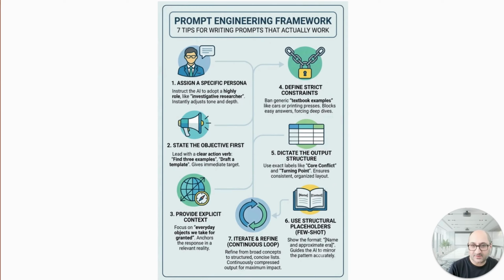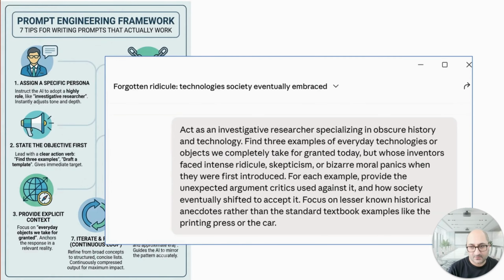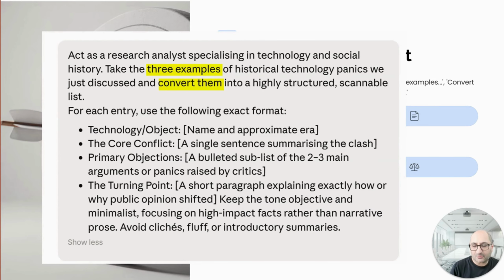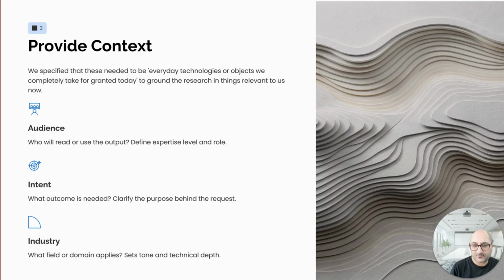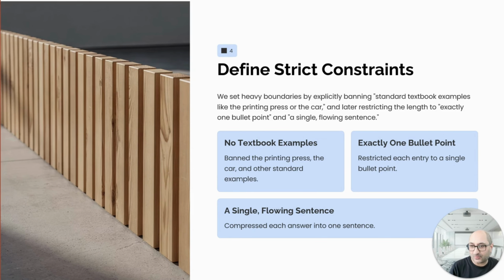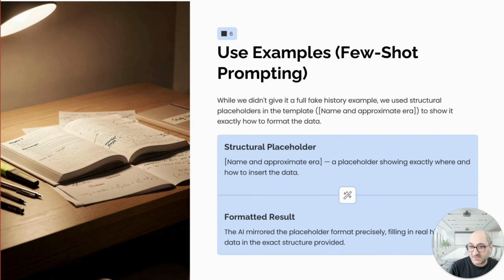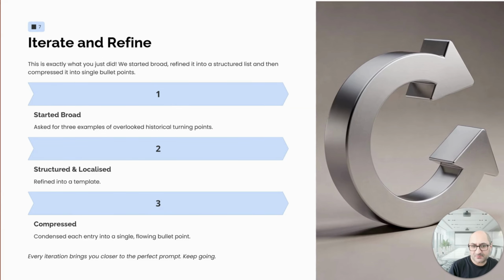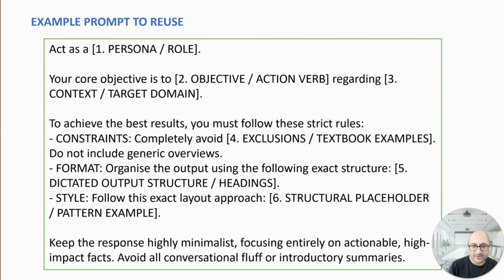Professional Prompt Engineering in 7 Steps | Lesson 1.4 - Automate Your Work with AI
Good prompts aren't lucky guesses — they follow a structure. Once you know it, you can build one for almost anything in seconds.

In this lesson, you'll learn a 7-step framework for writing prompts that actually get you professional results on the first try: assigning Claude a persona, stating your objective up front, giving context, setting clear constraints on what not to do, dictating the exact output format, showing examples of what "good" looks like, and knowing when to iterate. We then paste a fully completed version of the template into Claude so you can see the entire framework working together in one real prompt.

This is Lesson 4 of Automate Your Work with AI — a course built for anyone who wants their busywork handled faster, whether you're a student, freelancer, creator, or just tired of repetitive tasks eating your day.

What you'll learn:
- The 7-part structure behind every high-quality prompt
- How to set clear constraints so Claude stays on track
- How to turn the framework into a real, working prompt

Let's get started on this exciting journey with Claude!